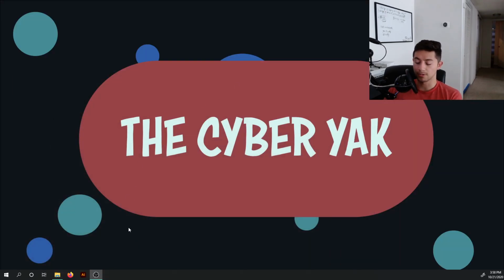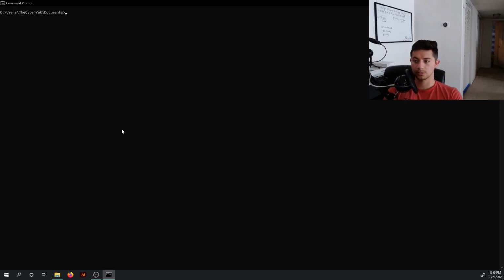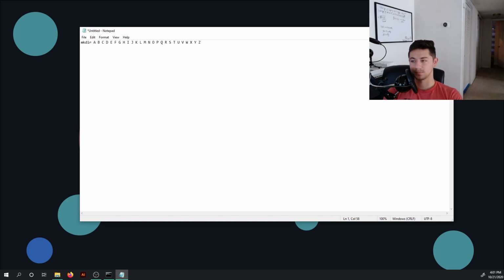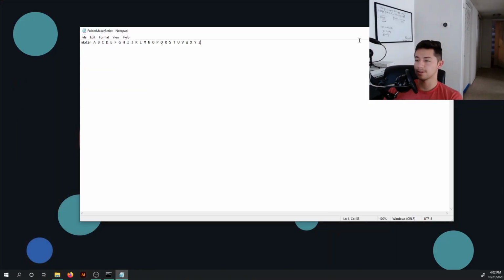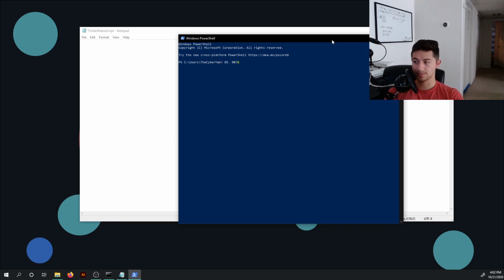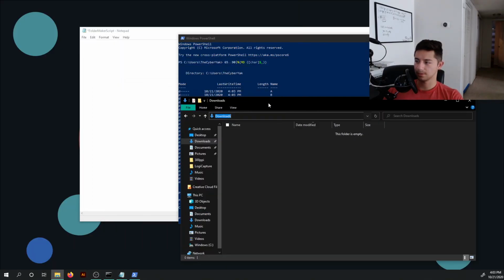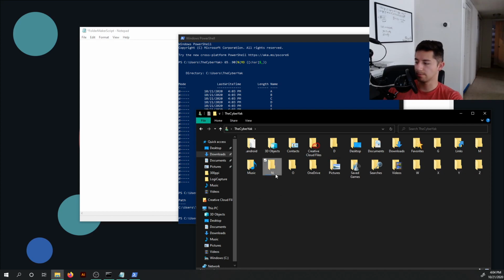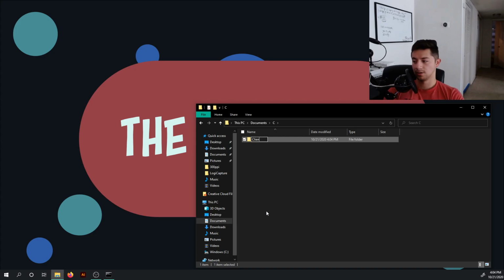Make Folders in WINDOWS EASY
Easy methods of creating folders inside of Windows Operating System. Demonstrating three different methods of creating folders.
Timestamps:

0:00 Introduction
0:40 Command Prompt Method
2:12 Batch File Method
4:08 Power Shell Method
6:10 Outro

Hope this helps someone out, and I promise to come out with more tips and tricks.